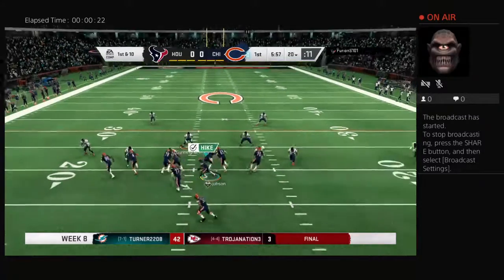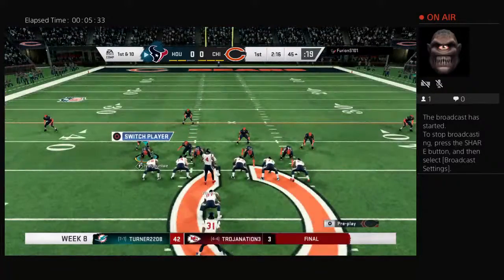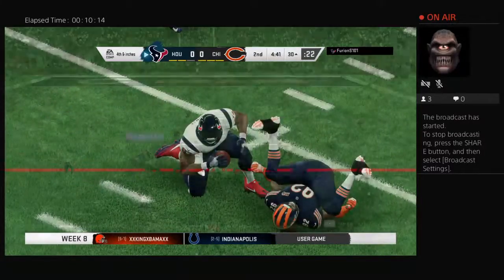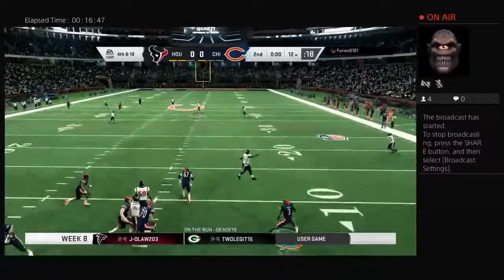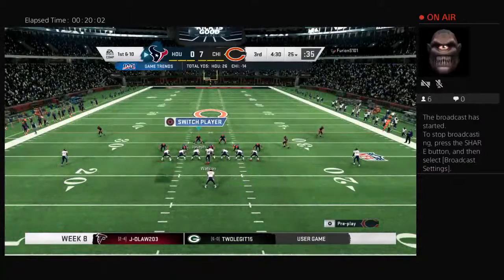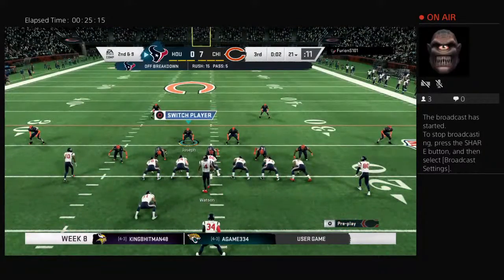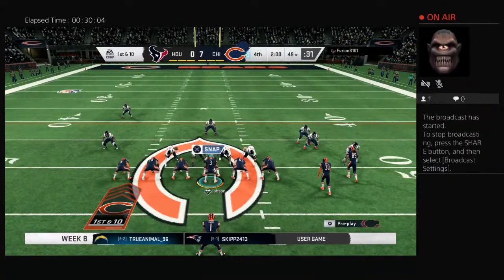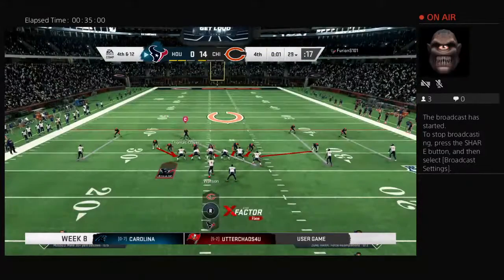XxBearDownXx93's Live PS4 Broadcast